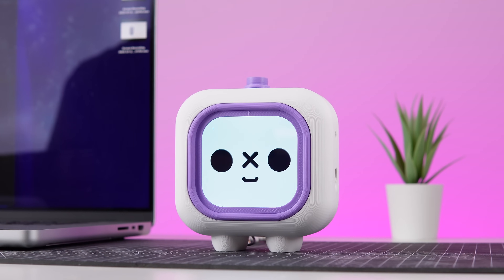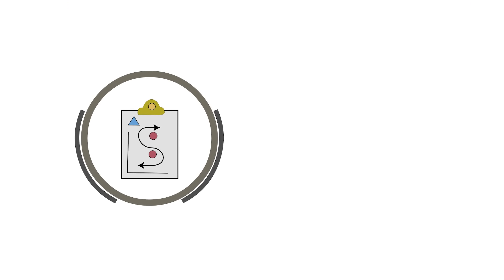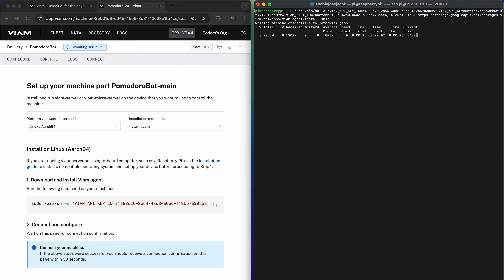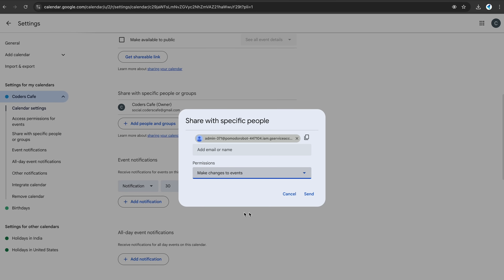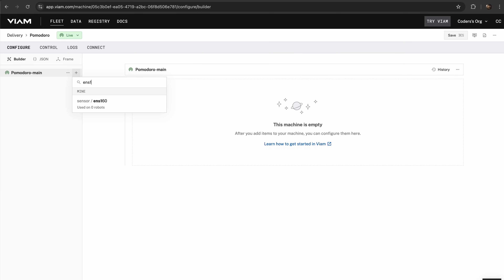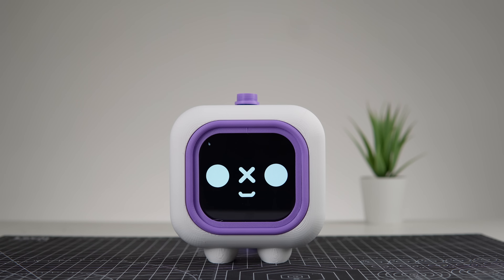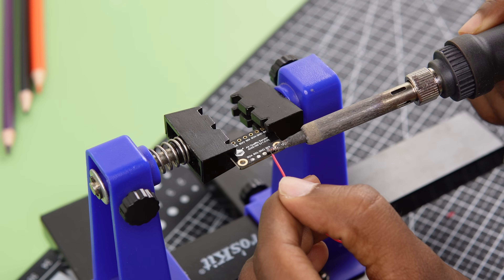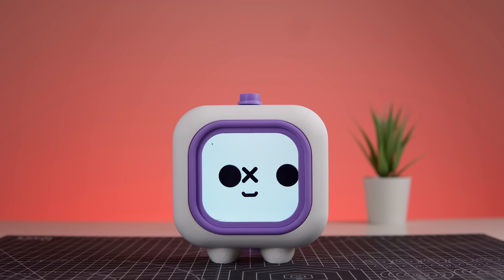How to Build a DIY Robot Companion at Home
Imagine boosting your productivity by 25% without working longer hours. Sounds impossible, right? Well, meet the 𝐏𝐨𝐦𝐨𝐝𝐨𝐫𝐨 𝐁𝐨𝐭 - a smart desktop companion powered by Raspberry Pi and Viam that's about to change the game. This isn't just another timer; it's your personal productivity powerhouse.

𝐖𝐞'𝐫𝐞 𝐅𝐚𝐢𝐫𝐥𝐲 𝐒𝐨𝐜𝐢𝐚𝐥 𝐏𝐞𝐨𝐩𝐥𝐞
𝐆𝐞𝐚𝐫𝐬 𝐔𝐬𝐞𝐝
Shot On: Sony ZVE10 M1
Microphone: Rode Wireless Go II
Tripod : DigiTek DTR 520 BH